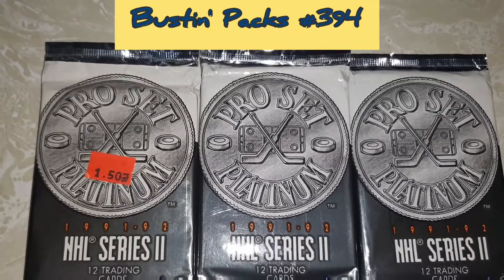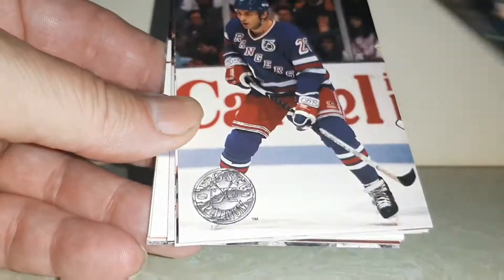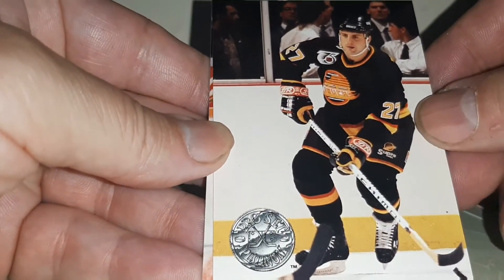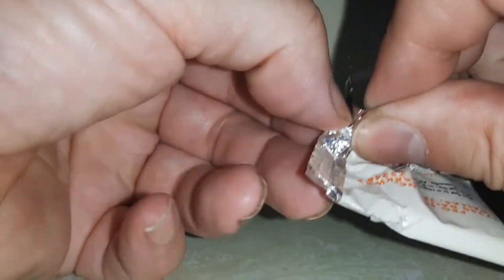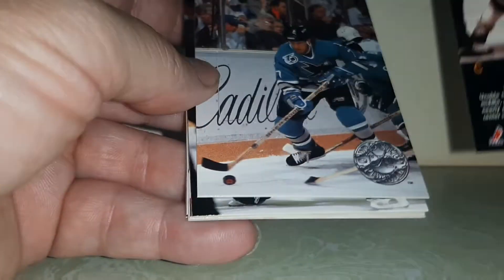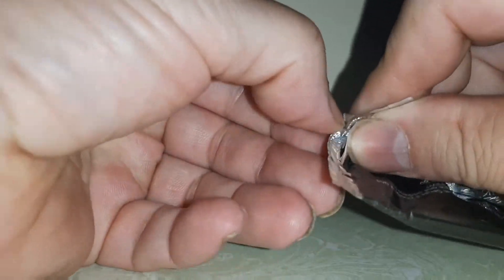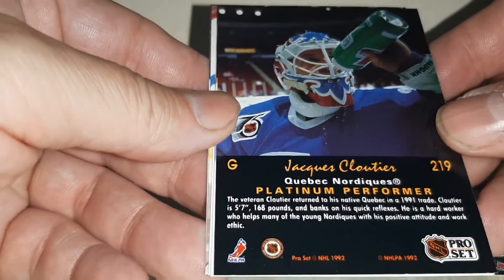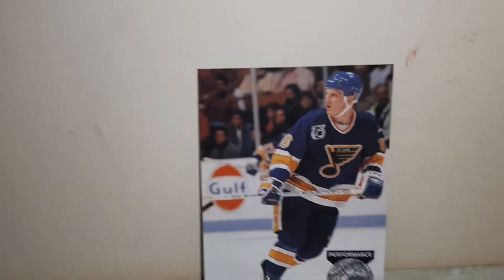Bustin' Packs #394 (1991-92 Pro Set Platinum 🏒)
hockey cards